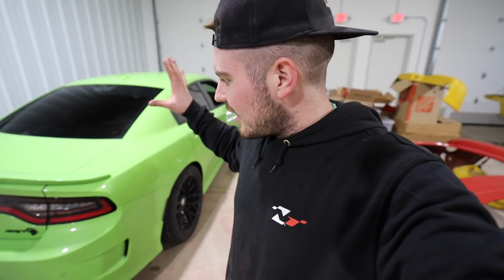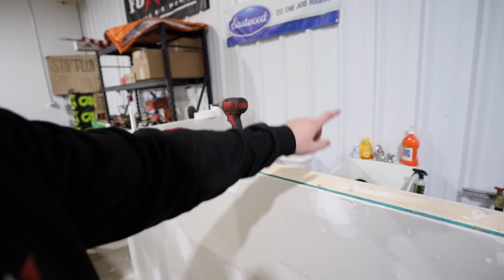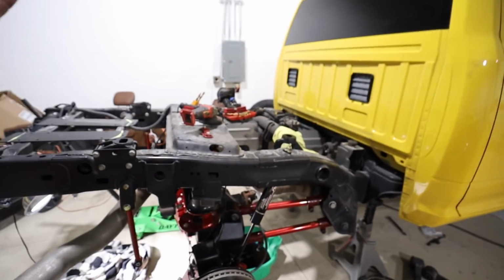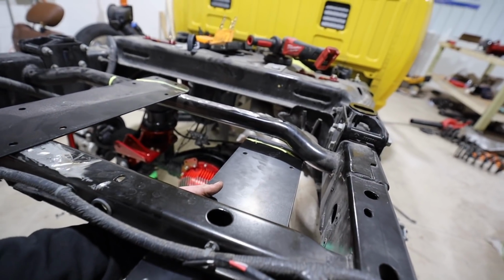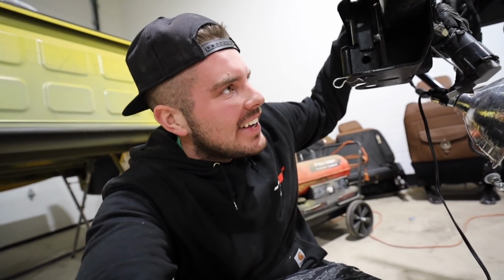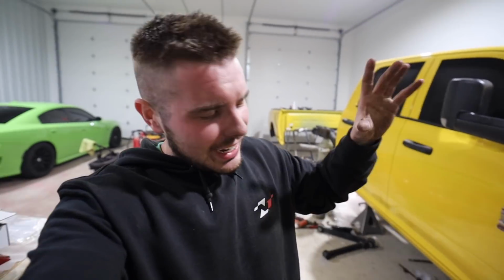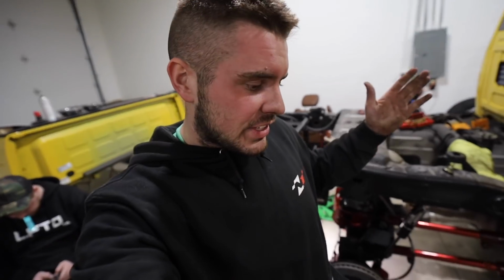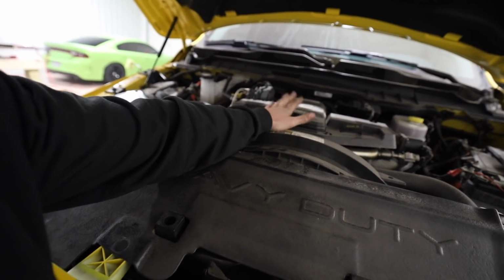Gotta Make it Fit SOMEHOW! | Building a Banana Ram | Part 25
- Aux Beam
- VanTrue

30 Days of FREE Amazon PRIME!!

Links: ⛓
9H Ceramic
Rain X Additive
30'' Light Bar
20'' Light Bar
30 Days of FREE Amazon PRIME!!
24 Pack Black Ice